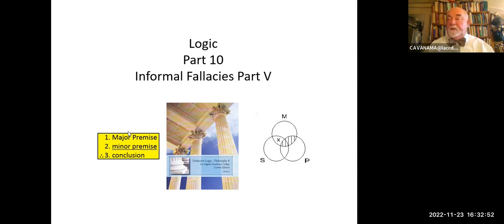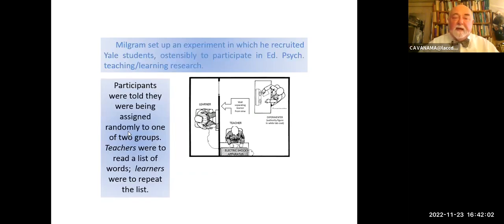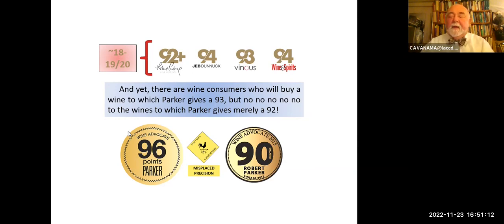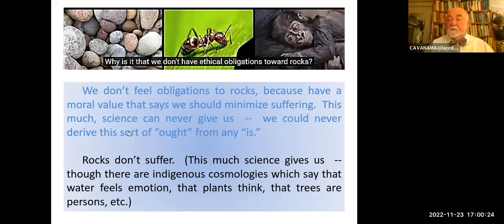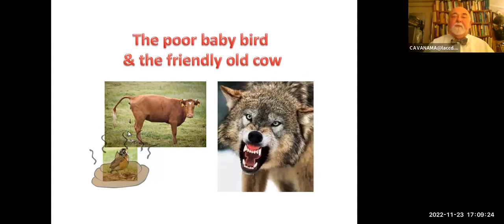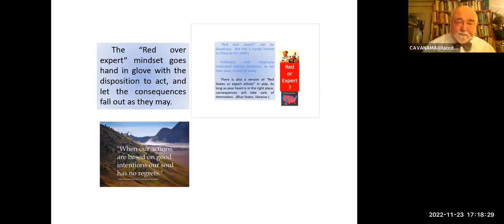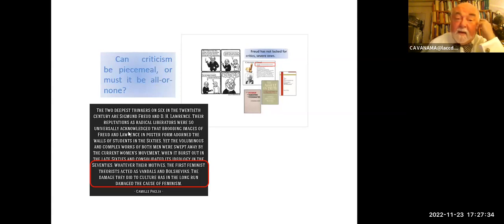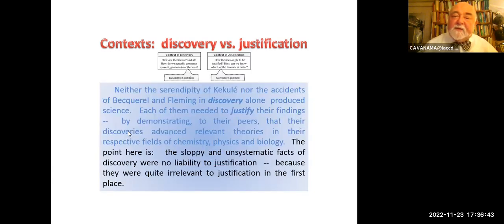Phi 8 Logic Pt 10 Informal Fallacies Pt V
Part 10 wraps up the consideration of informal fallacies by starting with misplaced precision (“the Bob Dylan fallacy;”  including “quantomania” in statistics, and the relative importance of precision accuracy & magnitude  with special attention to the Milgram experiment about obedience to authority and the Parker system of ranking wines on a scale of 100);  the naturalistic fallacy (with special attention to contemporary silliness about “data-driven decision” including "best practices"); the genetic fallacy (with special attention to “Red over Expert,”  “cultural appropriation,” and the context of discovery vs the context of justification in science); and the fallacy fallacy.   We then return briefly to consider the controversy:  is logic about how we think, or how we ought to think?  Would not Russell himself have been pleased to realize that we can upgrade Tversky & Kahneman’s thinking System 2 (including the ability to detect fallacies)?  A closing word considers the ongoing importance of cultivating a sensitivity to logical fallacies  --  not only the unintentional ones into which everyone is prone to fall, but also the specific intentional ones (particularly ad hominem, the genetic fallacy, and special pleading) which are becoming normal pathologies of discourse and bode to continue as such into the near future.